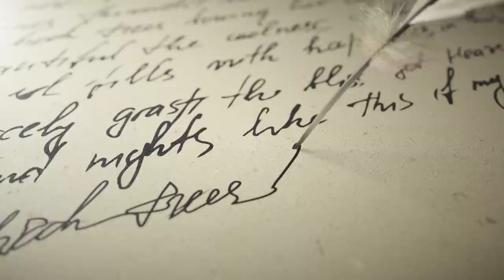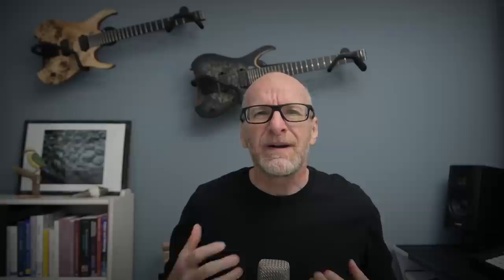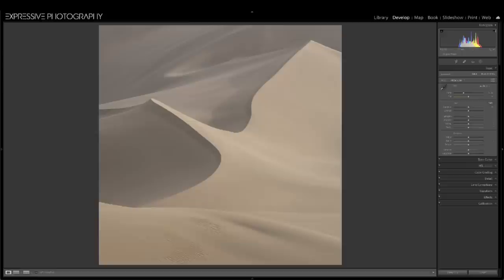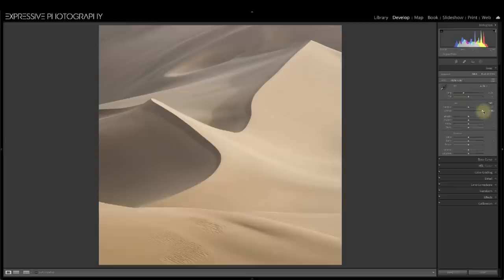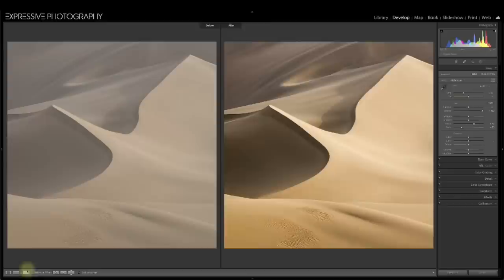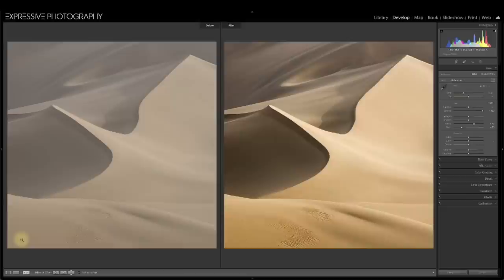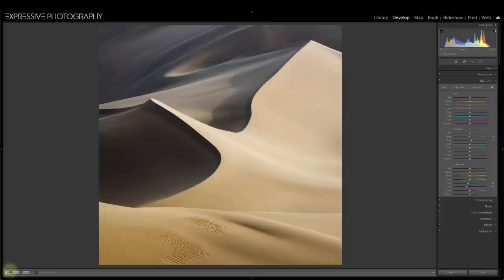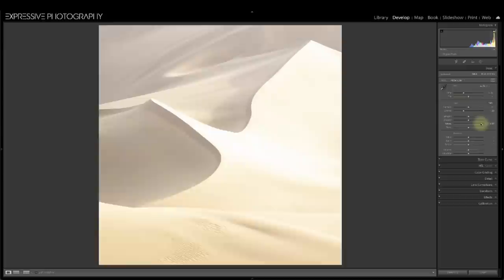Landscape Photography: How much processing technique do you actually need?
In this video I address a very important question: How much technique do you actually need? I'm looking specifically at the processing side of things, as I think a huge amount of emphasis is placed on having every trick in the book, rather than understanding the impact of the tools we are using.

Would you rather your processing was advanced and clever, or streamlined and emotionally articulate?

⬇️⬇️⬇️ Feel free to read this ⬇️⬇️⬇️

// MY WORK \\

// FOLLOW ME \\

// SOME MORE GREAT GEAR \\